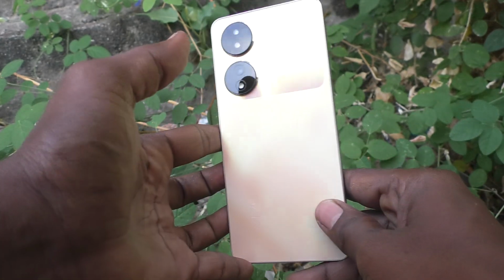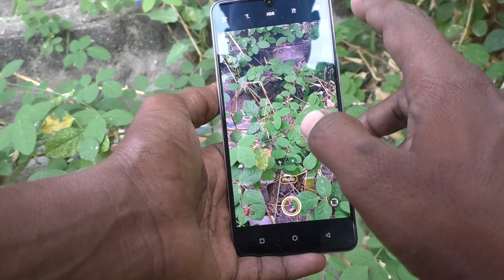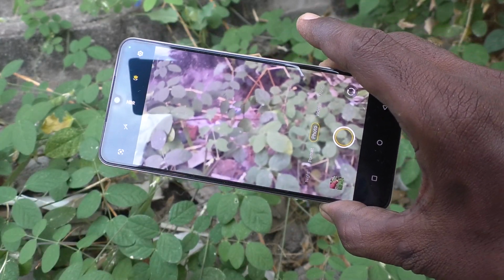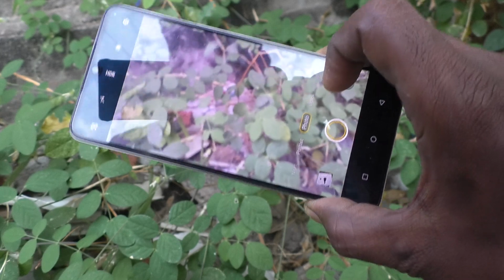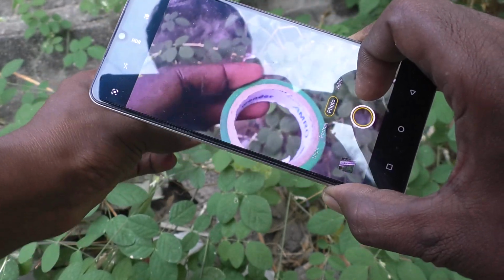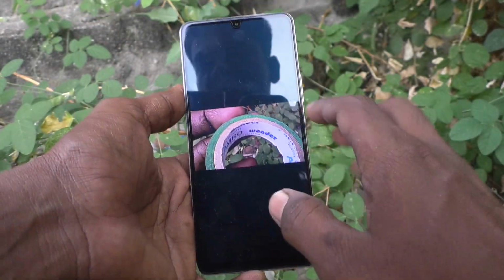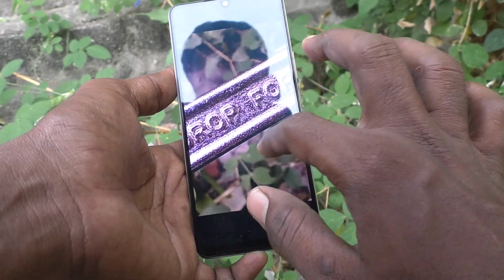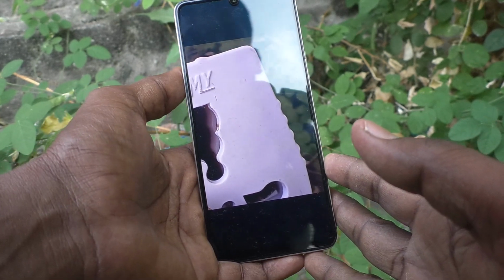How to take macro photo in Vivo Y100 5G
Vivo Y100 5G macro photo taking settings: Learn here how to take macro photo in Vivo Y100 5G smartphone.